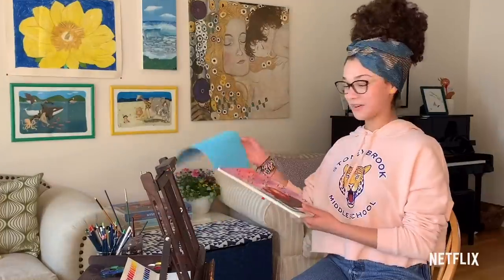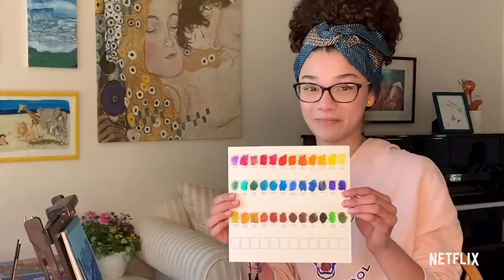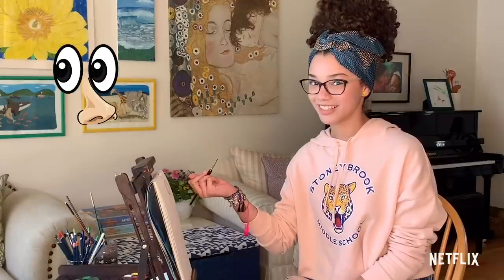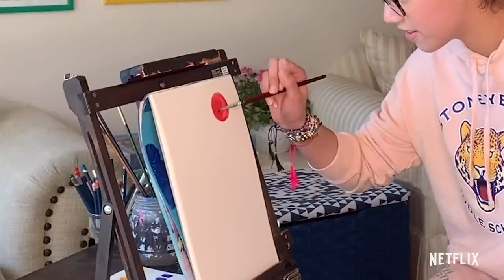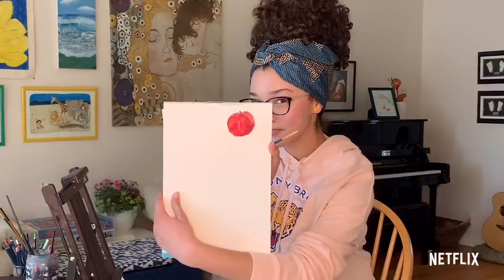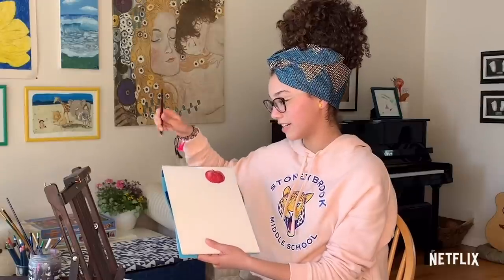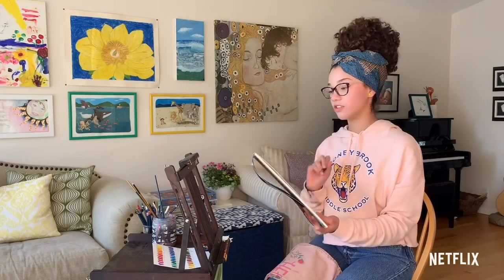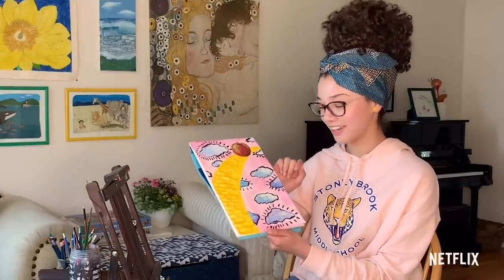Paint with Me! Ft. Malia Baker 🍎 The Baby-Sitters Club | Netflix After School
The talented Malia Baker (Mary Anne Spier) invites you to paint along with her! The Baby-Sitters Club is now streaming on Netflix.